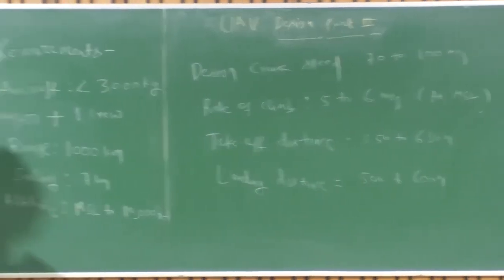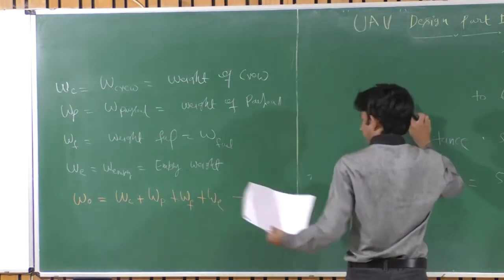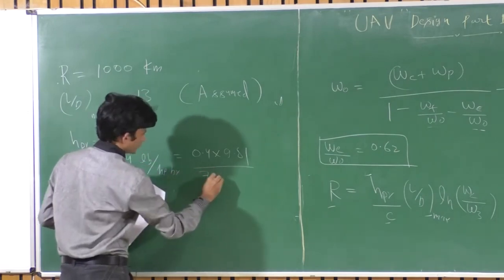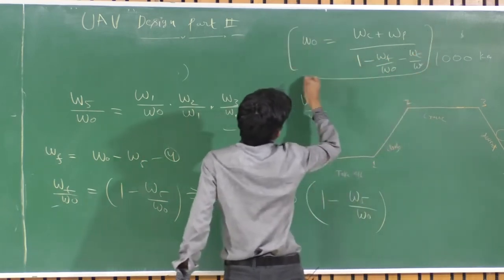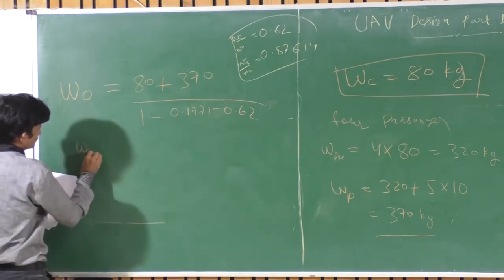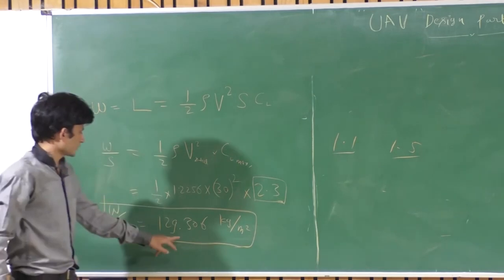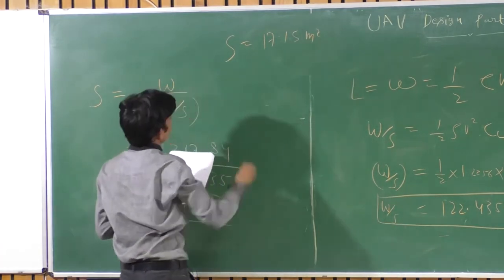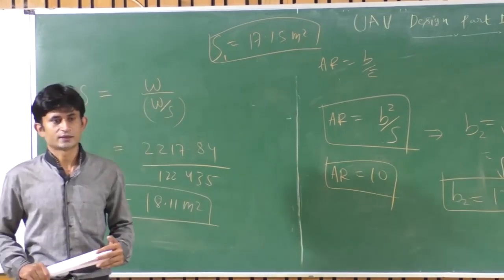Lec 20: Weight Estimation and wing Sizing with Example